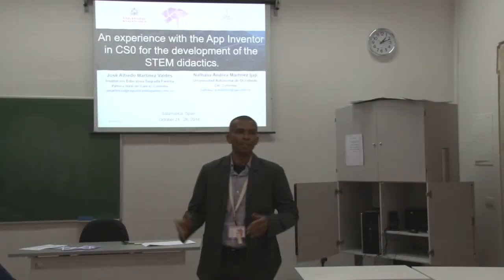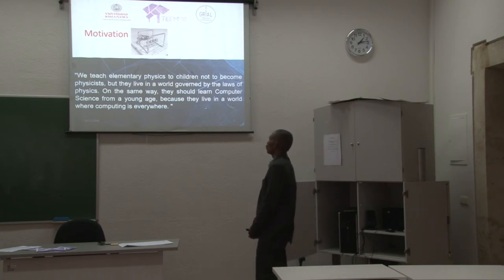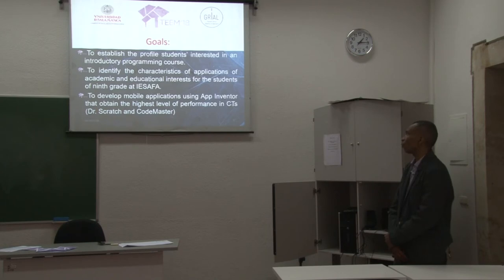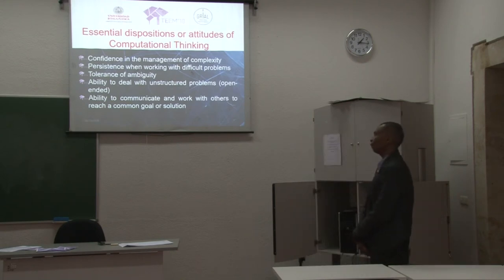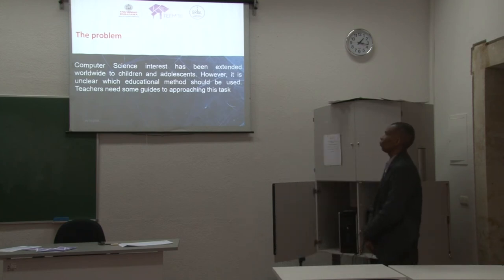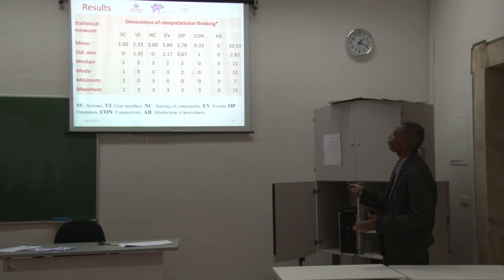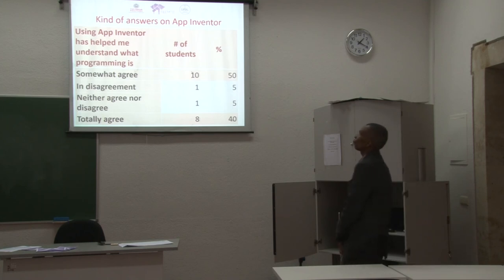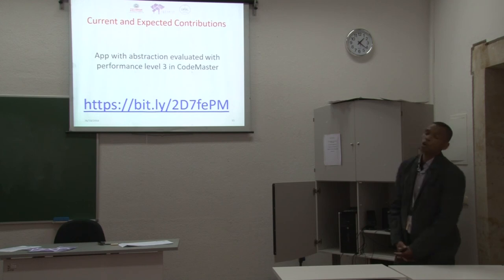An experience with the App Inventor in CS0 for the development of the STEM didactics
An experience with the App Inventor in CS0 for the development of the STEM
didactics

Authors: José-Alfredo Martínez-Valdés and Nathalia Andrea Martínez Ijají